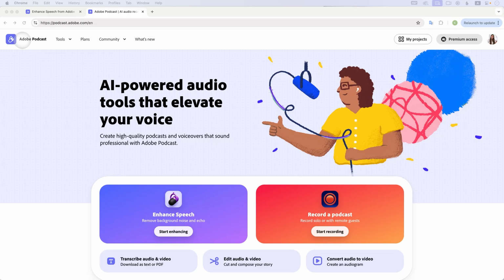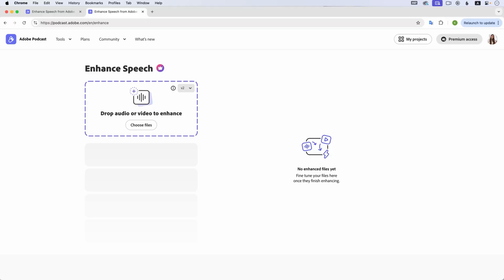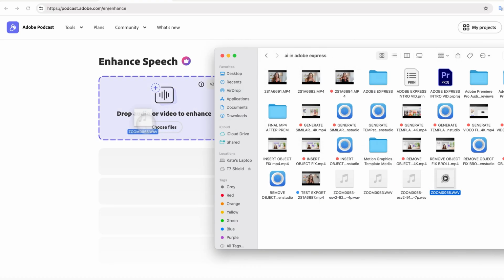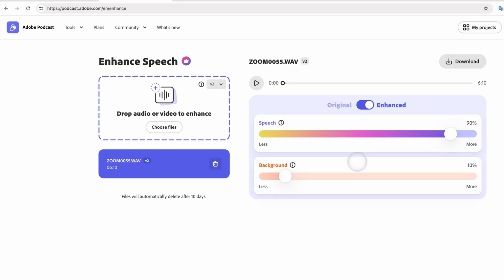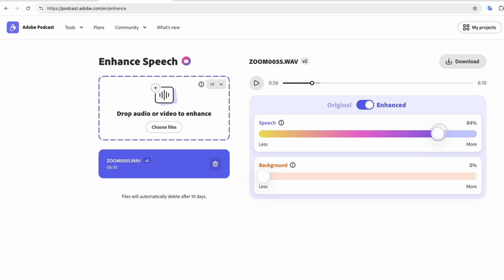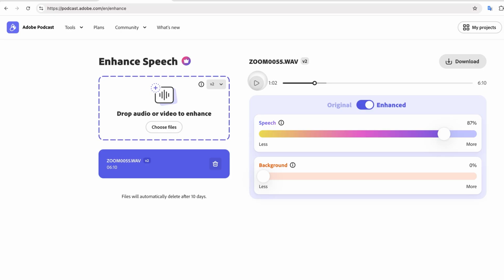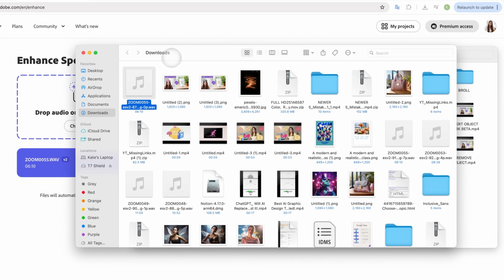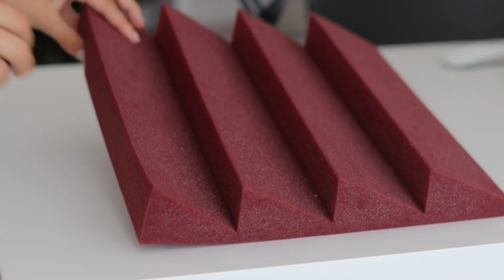Watch My Bad Audio Turn Professional | Adobe Podcast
Struggling with bad audio? 🎤 In this 8-minute tutorial, I’ll show you how I transformed poor-quality sound into professional-sounding audio using Adobe Podcast Enhance. Whether you’re dealing with background noise, echo, or distortion, Adobe Podcast makes it easy to clean up your recordings and get studio-quality results. Perfect for YouTubers, podcasters, course creators, or anyone working with voice recordings. Photoshop Class

👉 In this video, you’ll learn:
How to upload and enhance audio in Adobe Podcast
How it removes background noise and echo automatically
Tips for getting clean, professional sound for your projects
If you’ve ever asked yourself “How do I fix bad audio?” — this tutorial is for you!

Timeline:
02:32 Original Unedited (bad) Audio
06:50 Edited Audio with Adobe Podcast